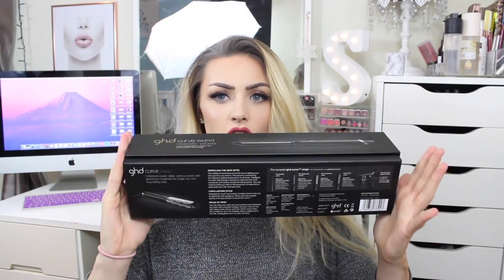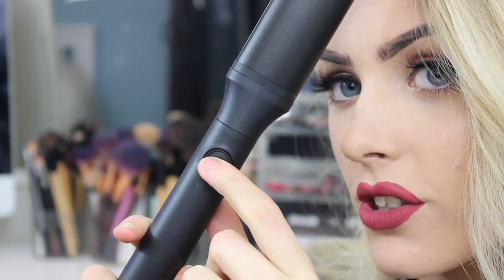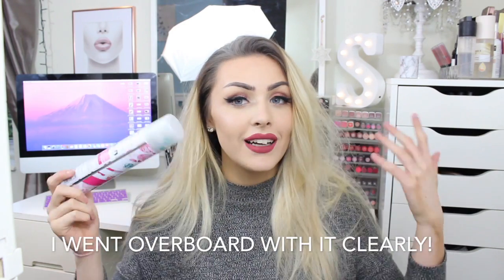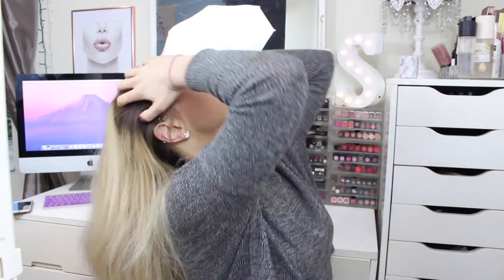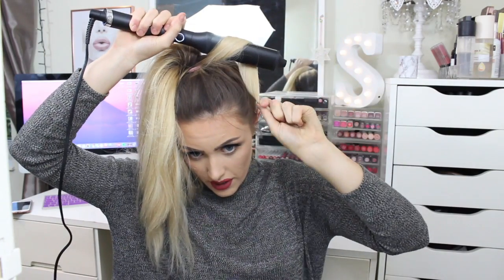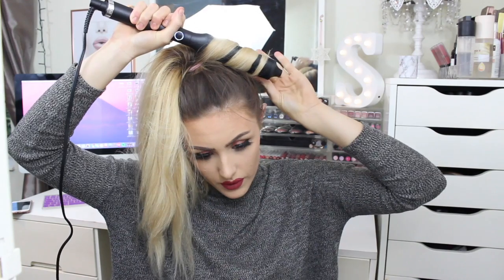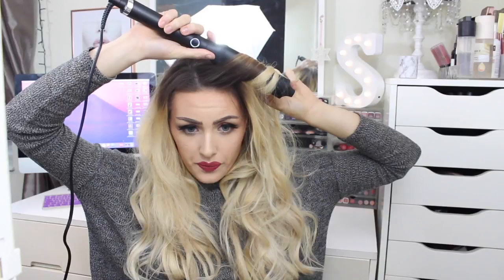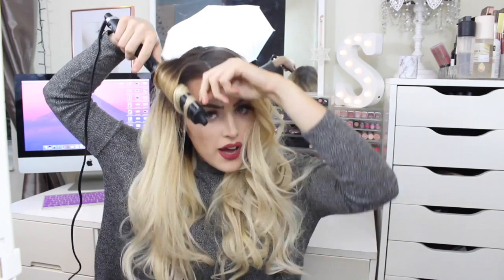First Impressions: GHD Classic Curve Iron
Hello! So my boyfriend got me these as a present for my birthday (blessed) and i wanted to try them out online! I love big messy hair so if its not to your taste, this video may not be for you! xx

~ QUAD WEFT - 20-22" - shade: surfs up

DEPOP: @shanifani

TECHNOLOGY BITS ~
Camera: Canon 600d
Editing: imovie